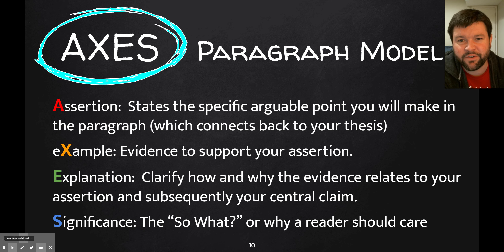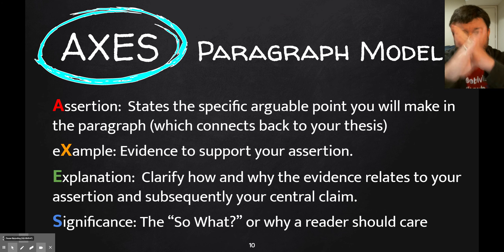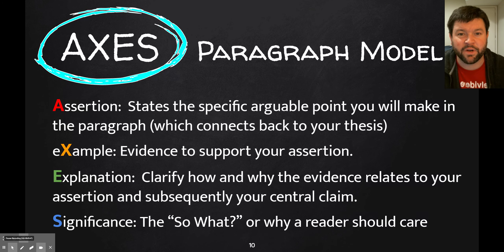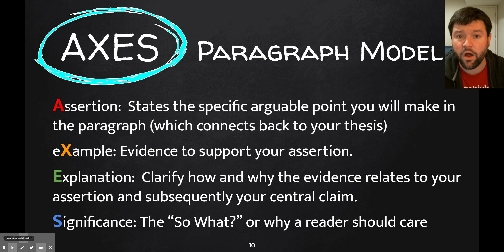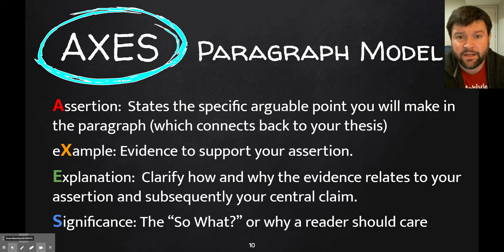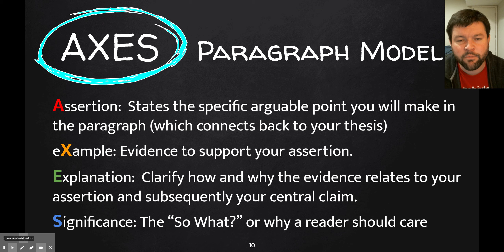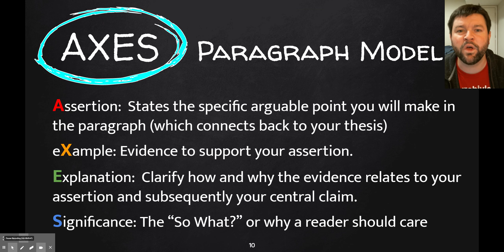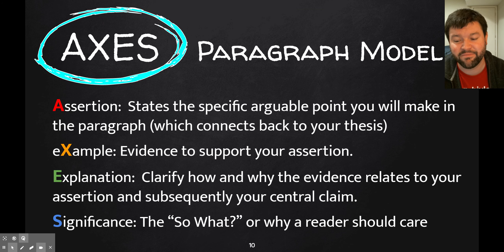AXES Paragraph Model